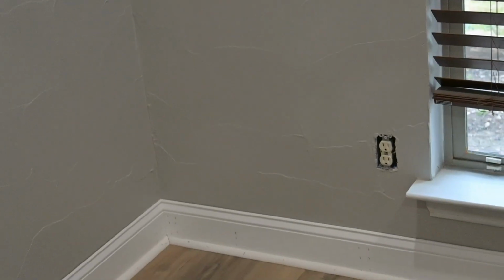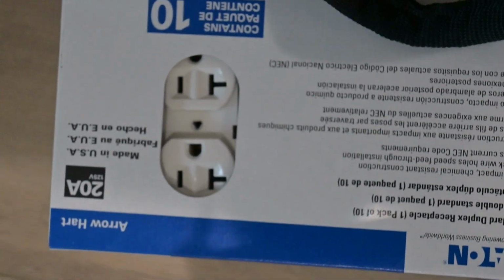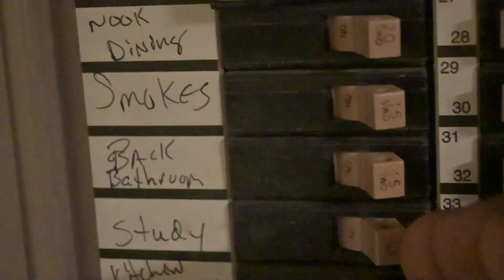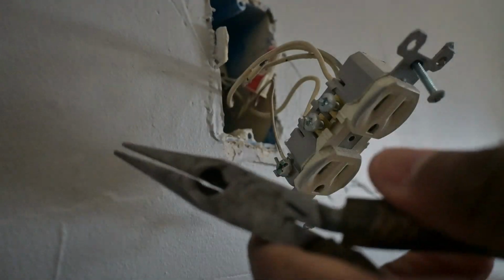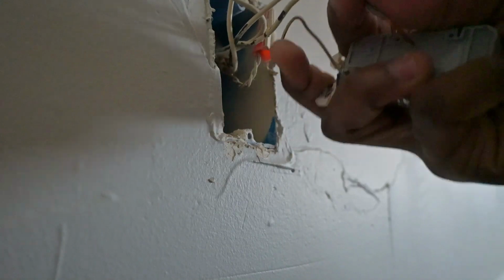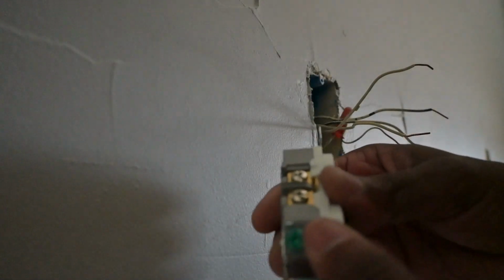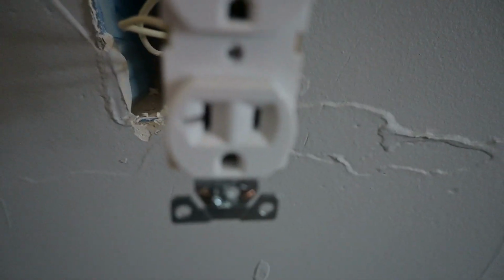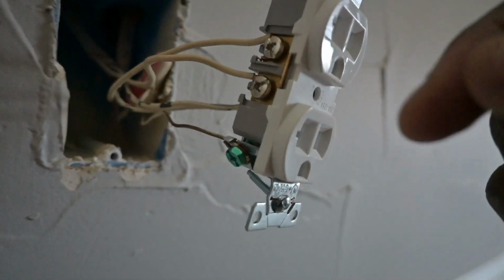Baseboard and outlets are now installed.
Caulking and applying wood putty to the baseboard/quarter round next. Light sanding around the door frame with one coat of primer and two coats of paint (I'll almost be finished). I'm painting the doors outside with my sprayer. I have to get these projects done before Spring.